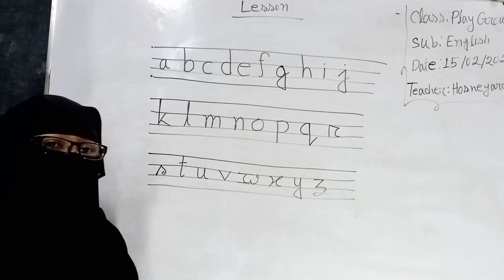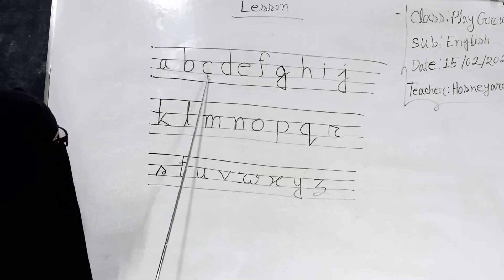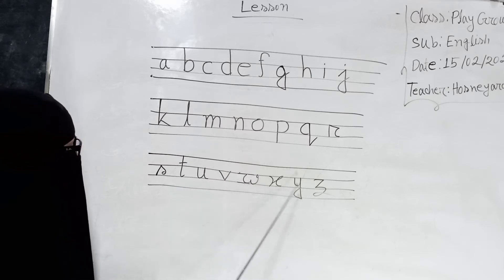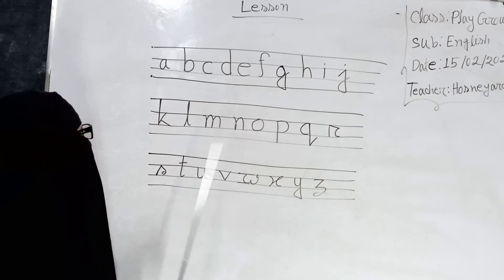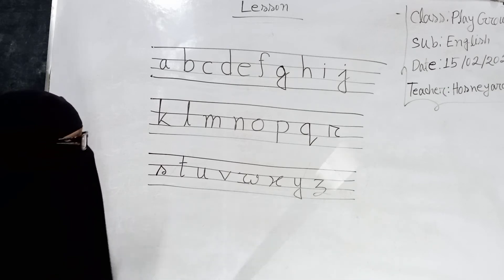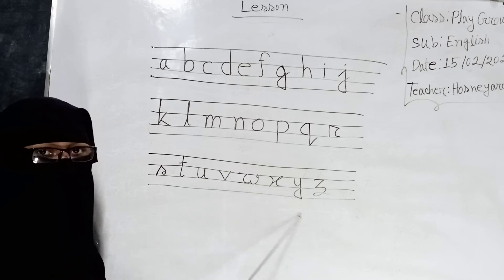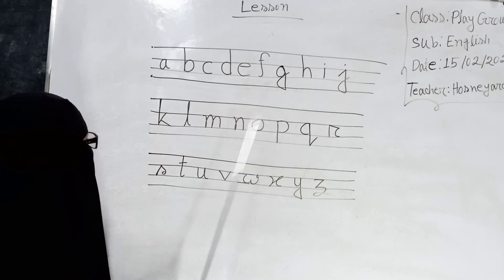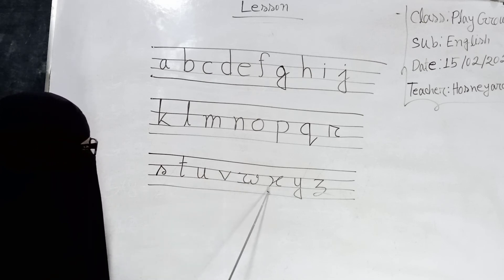Play Group; English; Part 7